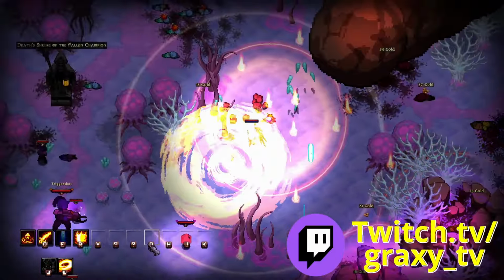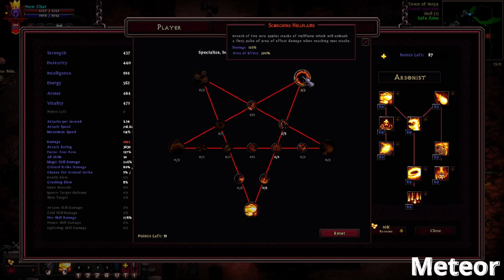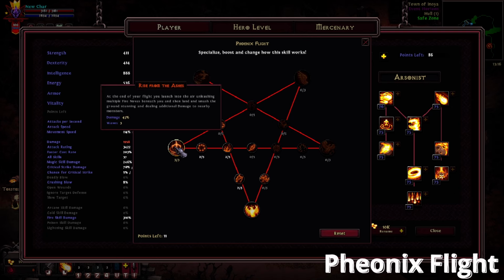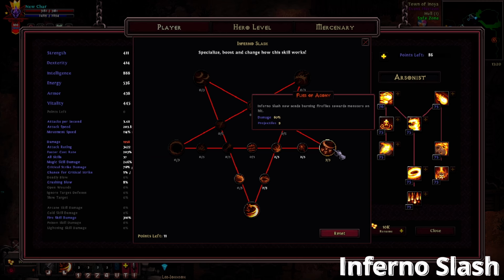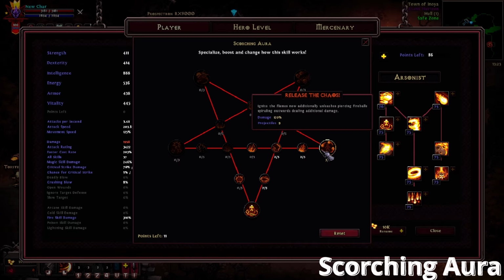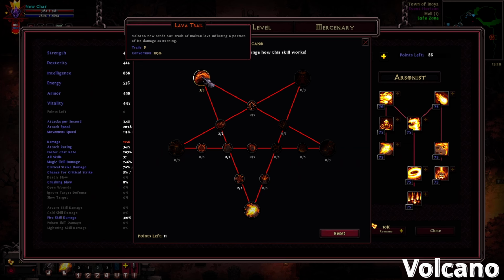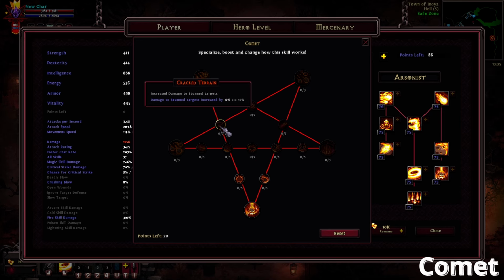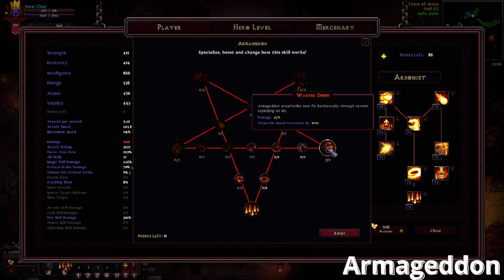Season 5 - Pyromancer All Sub-Skill Tree(s) Showcase - Hero Siege 2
Season 5 Info

Season 5 Endgame Guides: soontm

Intro - 0:00
Sub-Skills Explained - 0:12
How it Works - 0:33
Skills Google Doc - 1:08
Before We Get Started - 1:19
Blazing Trail - 1:53
Meteor - 2:54
Fireball - 4:06
Pheonix Flight - 5:06
Inferno Slash - 6:25
Scorching Aura - 7:30
Hydra - 9:07
Volcano - 10:16
Fire Nova - 11:28
Armageddon - 13:44
Like/Subscribe/Donate! - 14:50